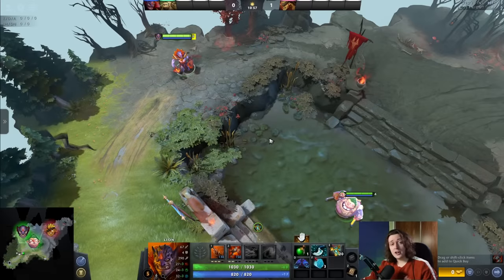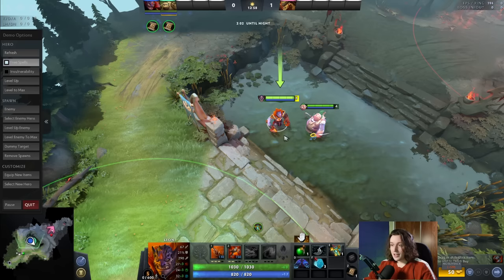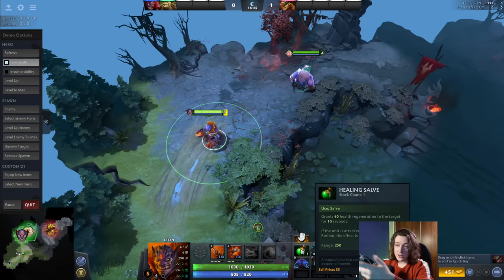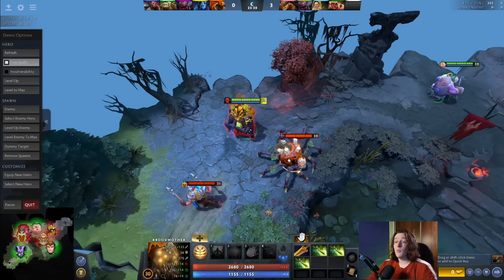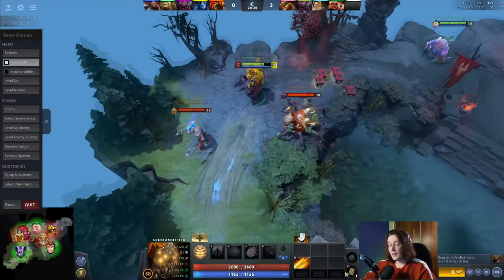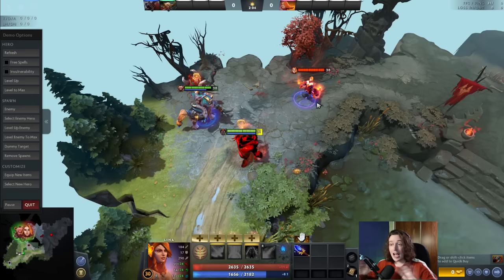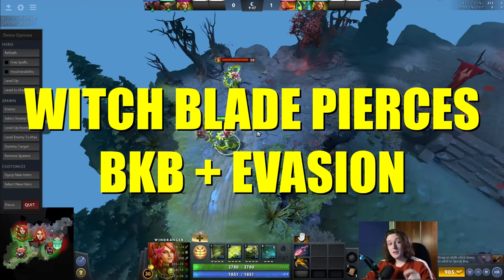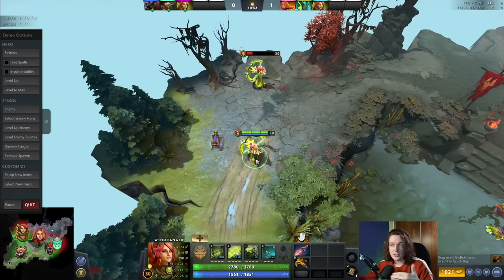If you know these tricks, you are a genius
In this video, Jenkins talks about 4 obscure but important mechanics that you probably don't know. SPOILERS IN FULL DESCRIPTION.

Mechanics:
1) Glimmer Cape + some other items work like Blink
2) Blinds stack additively
3) Damage reduction stacks additively
4) Witch Blade pierces Evasion through BKB